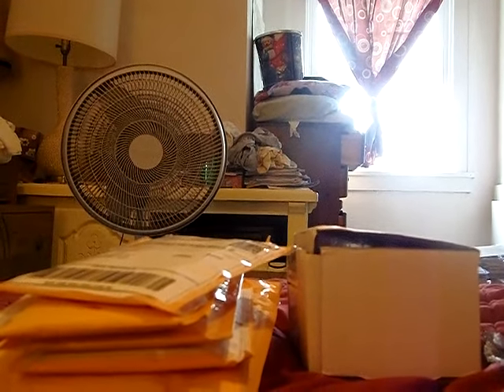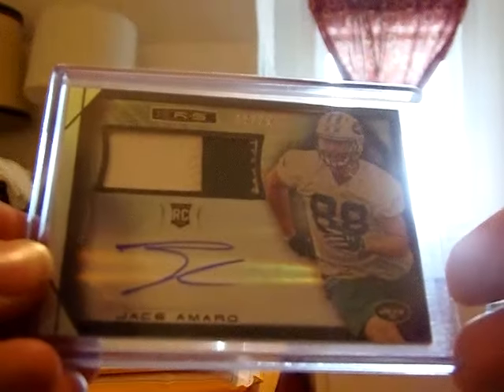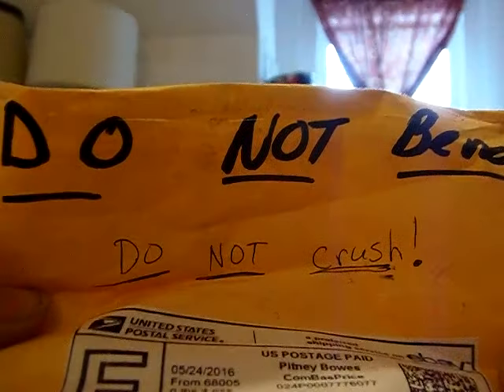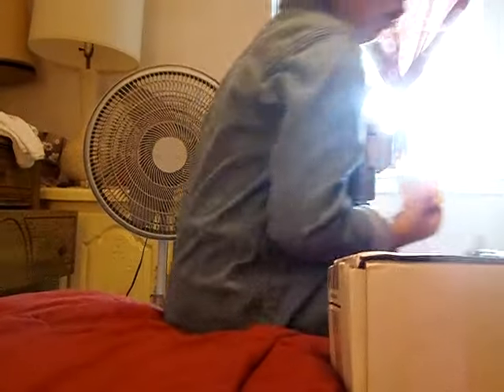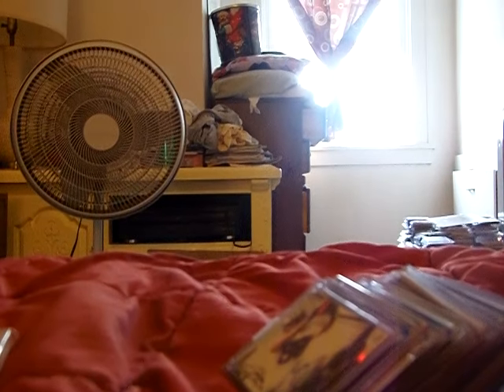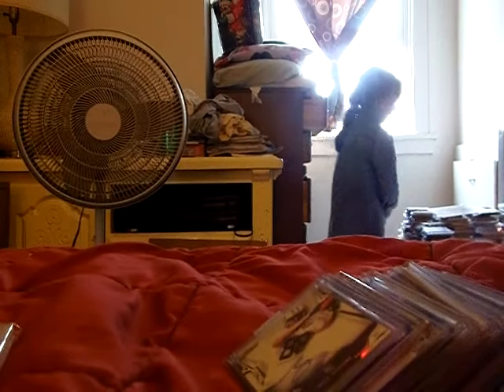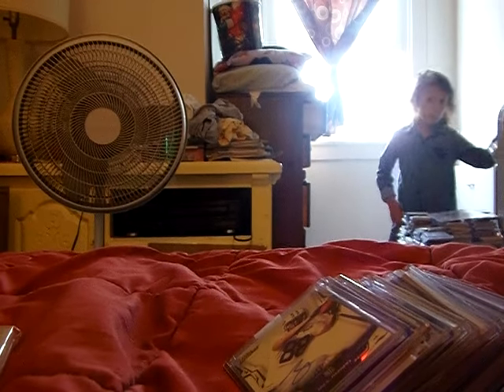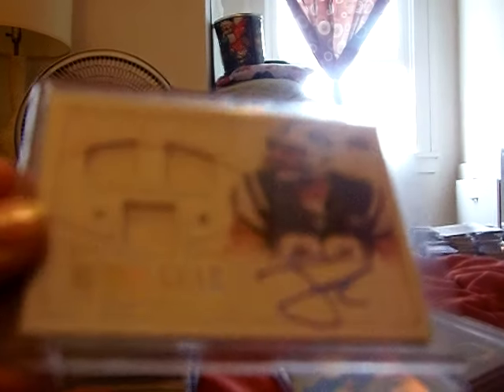Another live mailday break !?!? Amaro Swoosh, monster lot & BGS 9.5/10's !!!